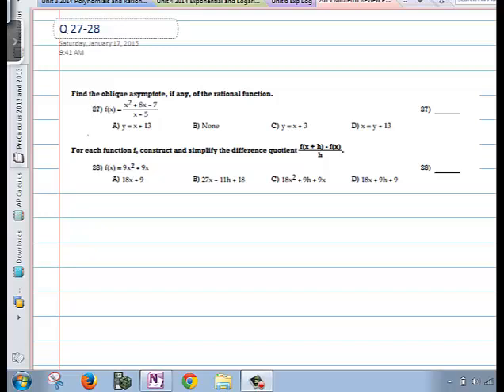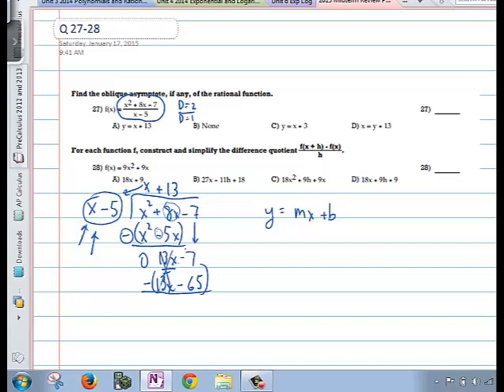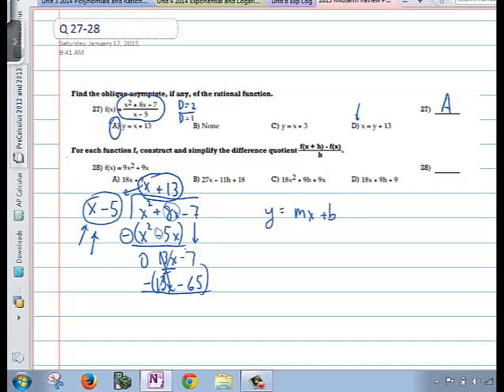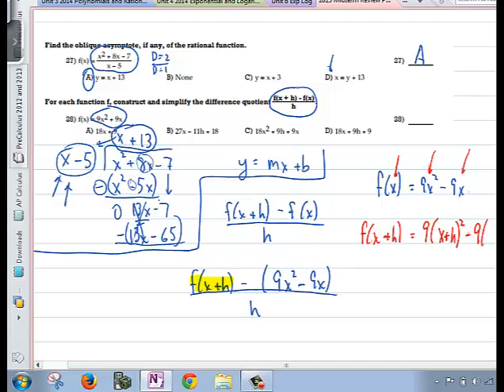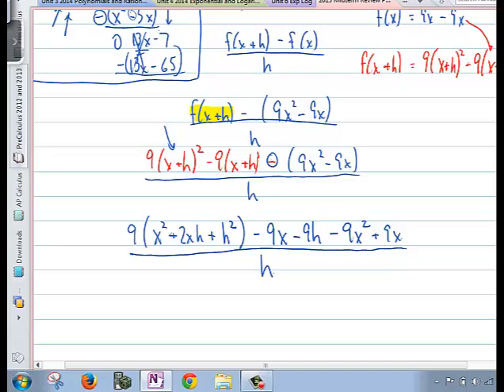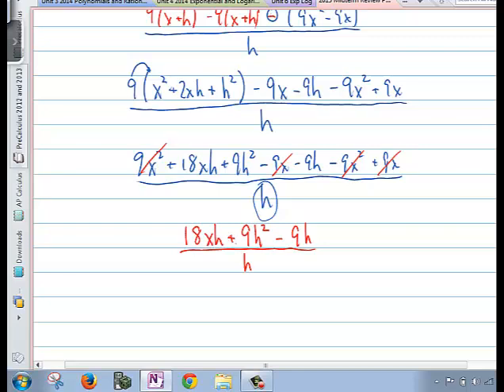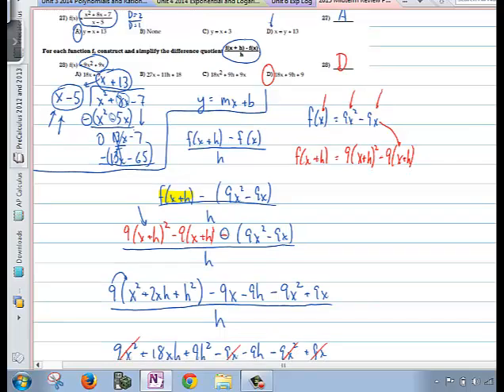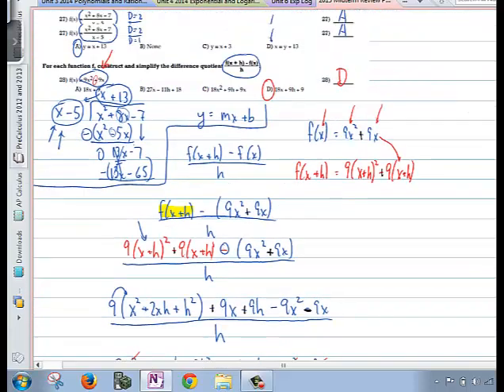MC 27 28